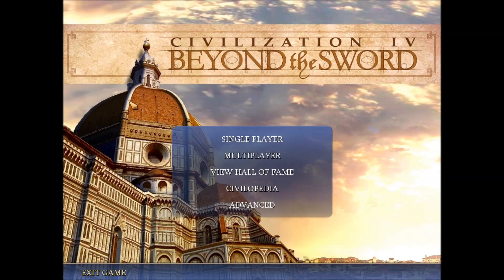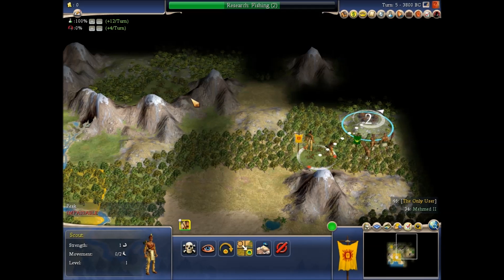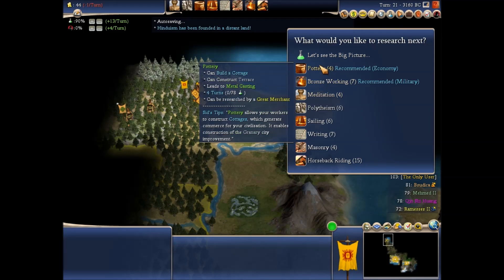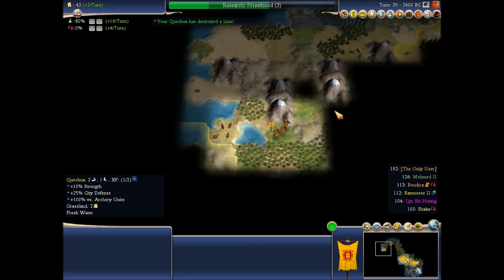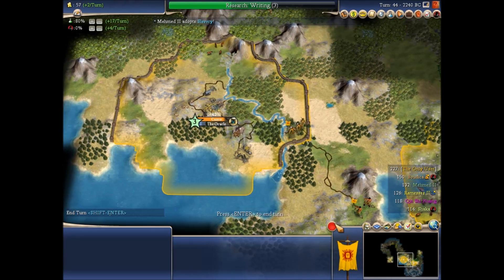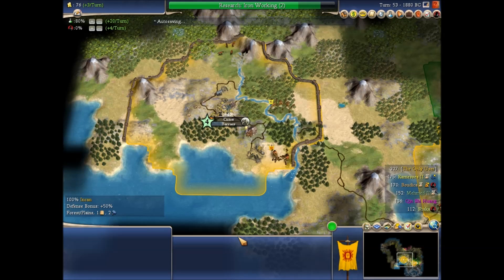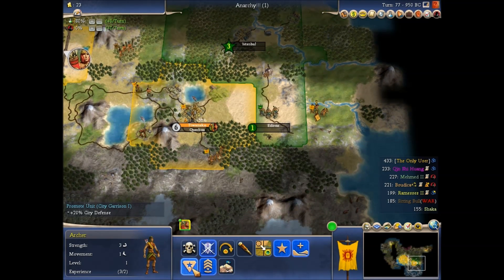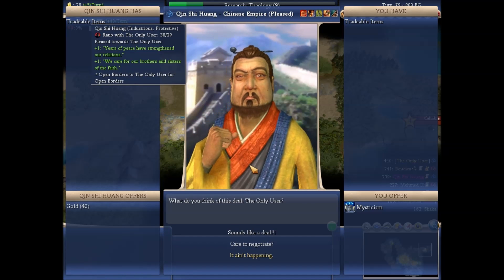First 86 Turns of Civilization 4 - Beyond the Sword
I should've gone for a full 100 turns, now i think about it.